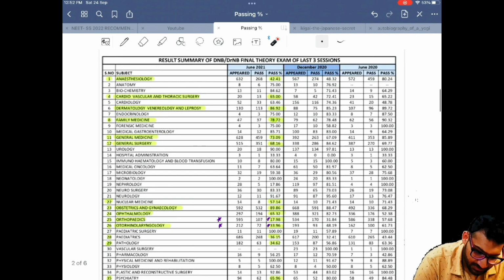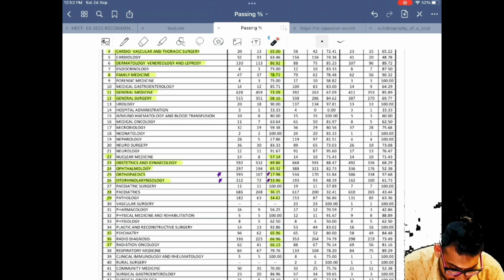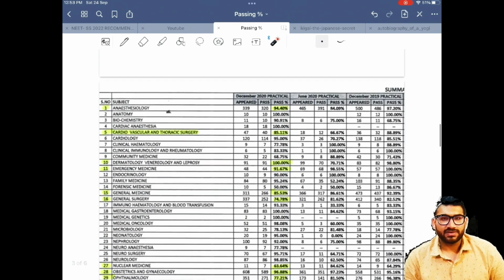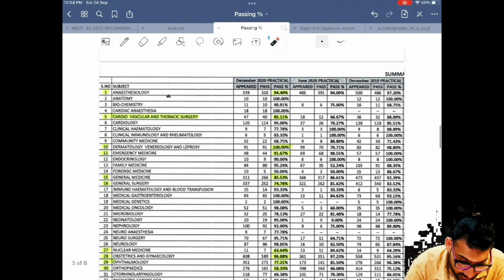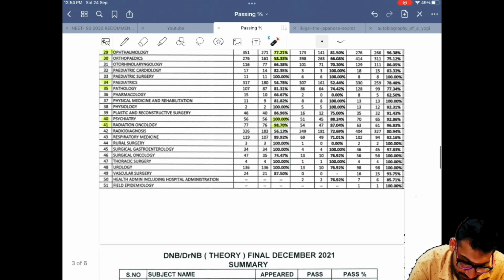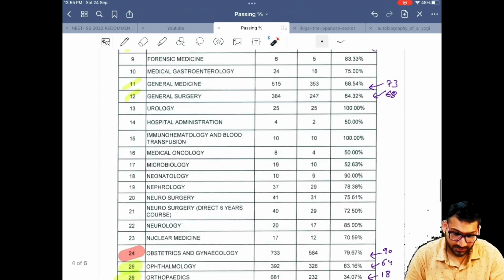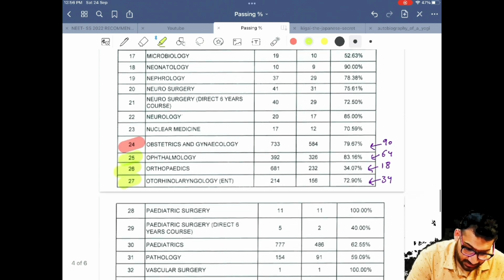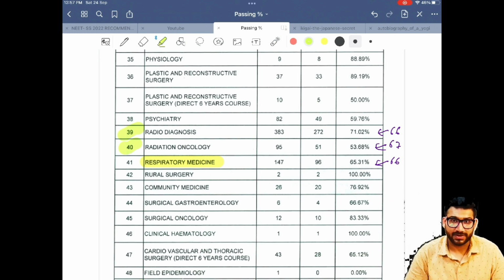Latest DNB passing % Analysis for the first time ,Neetpg 2022 counselling ,Neetpg ,DNB ,MD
dnb,
dnb vs md/ms,dnb vs md,
md vs dnb,
md ms vs dnb,